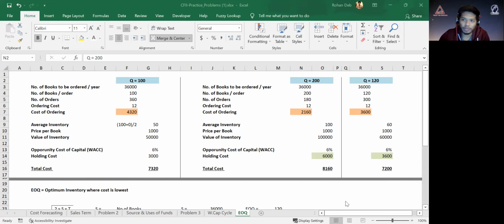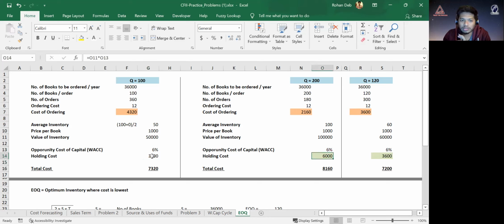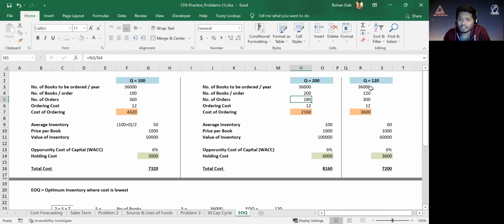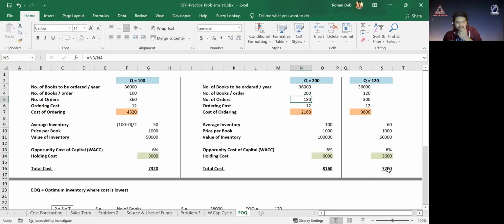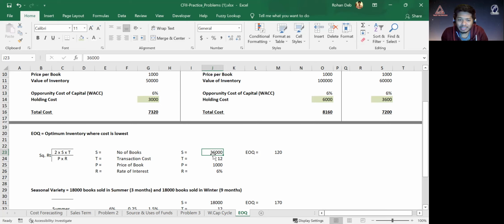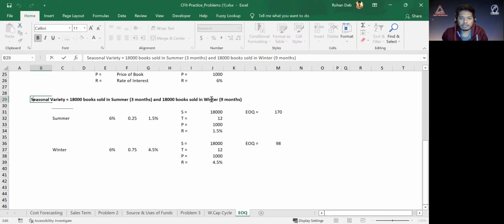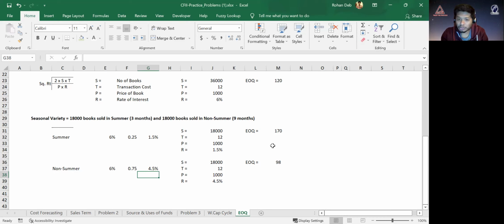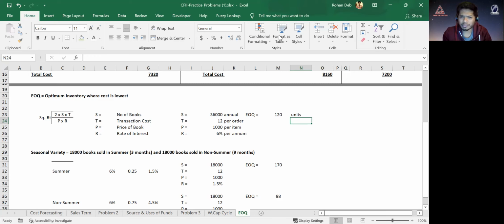Mid Term 4/5 - EOQ